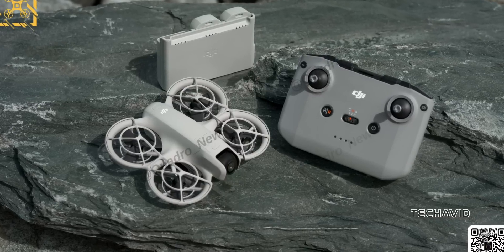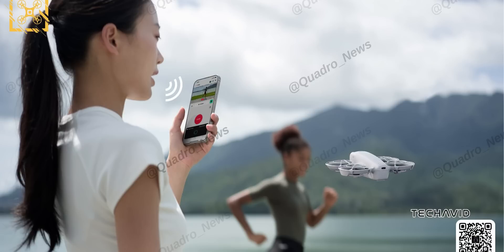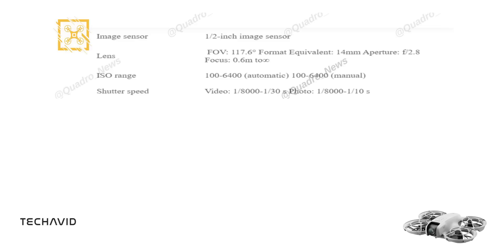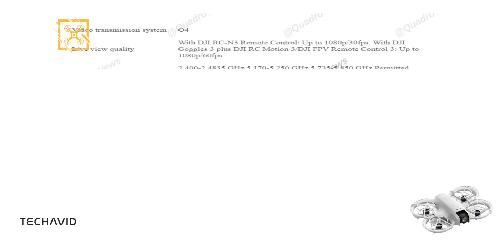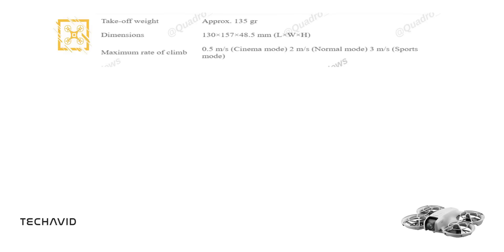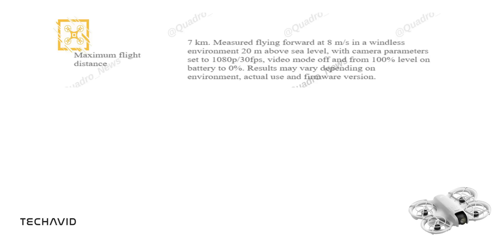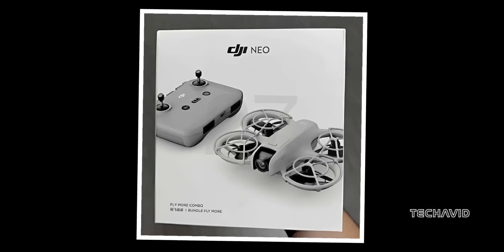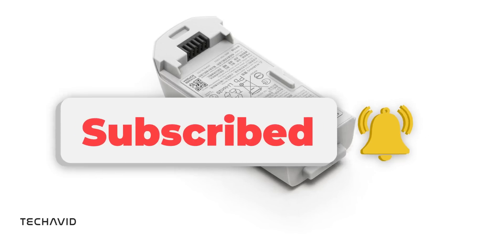DJI Neo: Complete Details on the Feature-Packed Drone!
Get ready to elevate your drone game with the DJI Neo! In this video, we'll dive into the latest leaks and features of DJI's newest entry-level drone, the Neo. From voice control to FPV operation, discover how this compact drone is packed with cutting-edge technology that caters to both beginners and seasoned pilots. Whether you're curious about its 4K camera capabilities or the range of control options, we’ve got you covered. Watch now to see why the DJI Neo could be your next must-have gadget!

Questions Covered in the video:
    What are the different control options available for the DJI Neo?
    How does the DJI Neo's voice control feature work?
    Can the DJI Neo be used with a traditional DJI controller?
    What makes the DJI Neo suitable for both beginners and experienced pilots?
    How does the DJI Neo’s FPV capability enhance the flying experience?